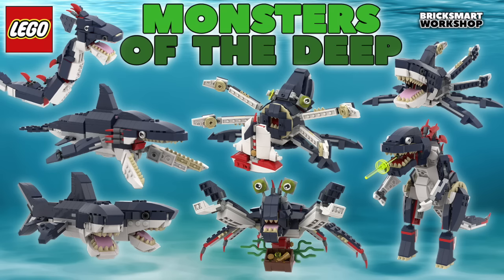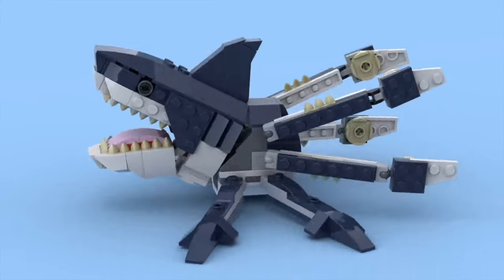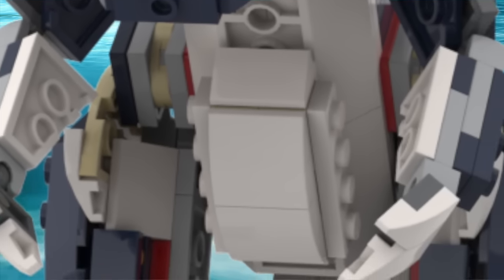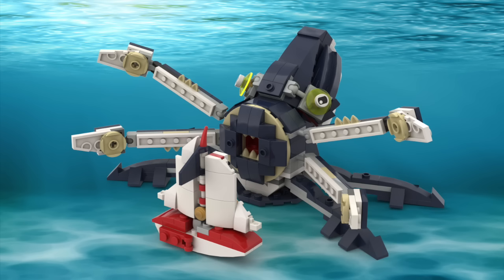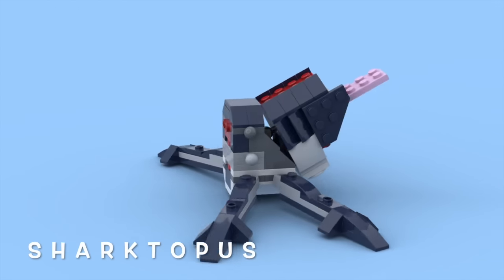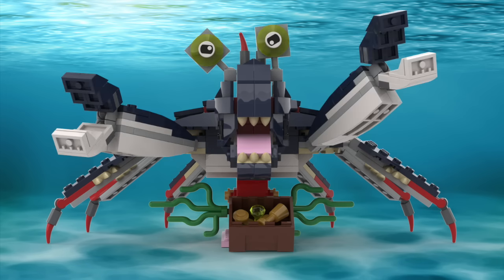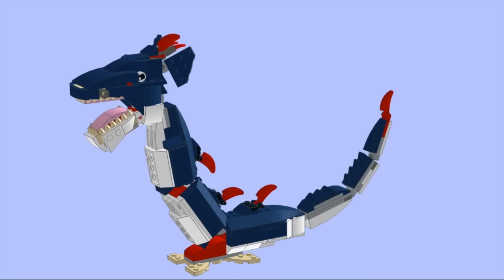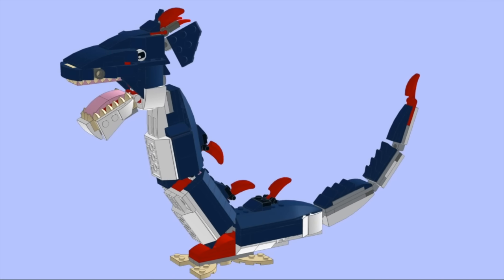Monsters of the Deep LEGO 31088 Part 9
So here’s Part 9 in my Lego Deep Sea Creatures series. Thank you to all of you who’ve been waiting patiently for it. This time round we’ll be looking at SEVEN Monsters of the Deep that are all new and unique MOC 2 to 1 alternates of the LEGO 31088 Deep Sea Creatures Set. This means you’ll need TWO LEGO 31088 sets if you want to build these MOCs.

The new MOCs are: Godzilla, Two-Headed Shark, Sea Serpent, The Kraken, Monstrum Mysterium, Sharktopus and Tamatoa.

In this video I will present digital builds of two of these MOCS; Sea Serpent and Sharktopus.